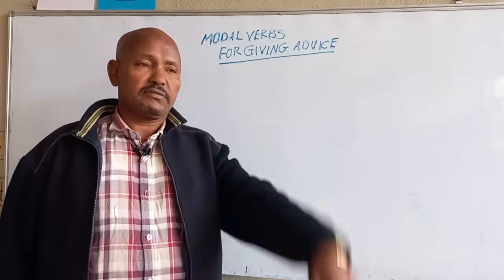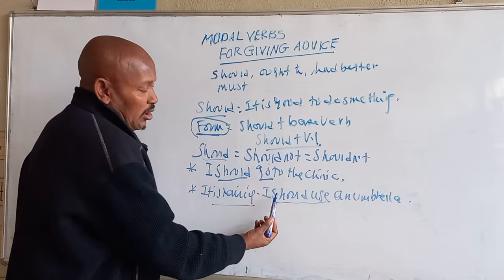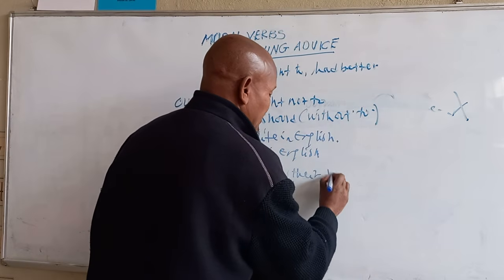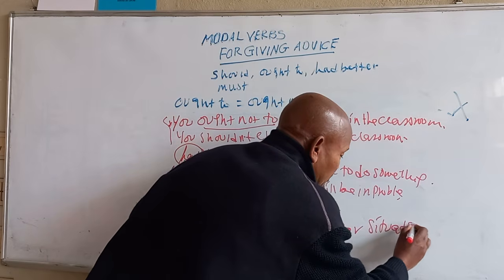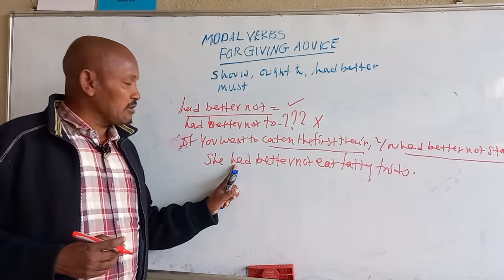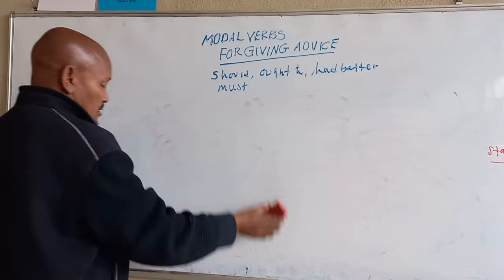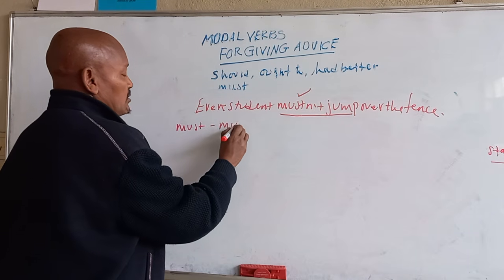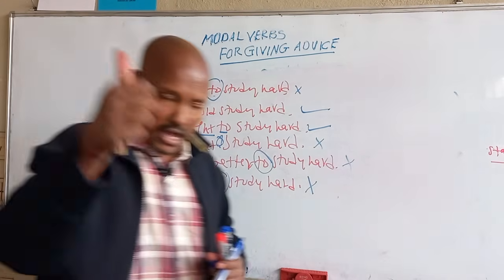MODAL VERBS AND INFINITIVES FOR GIVING ADVICE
It will help you to identify the forms and uses of modal verbs. More over, you will use these modal verbs for giving advice..